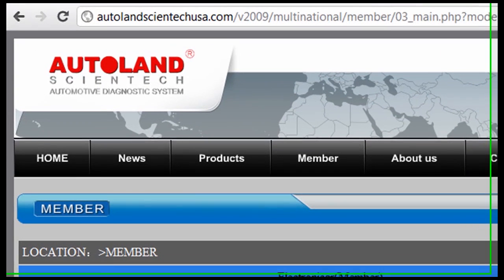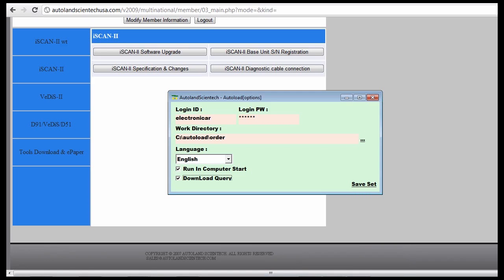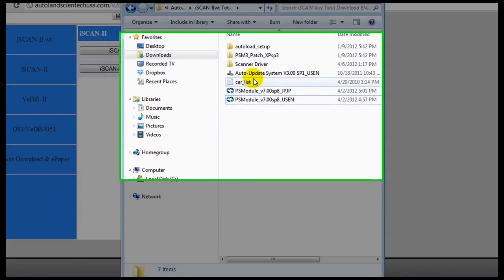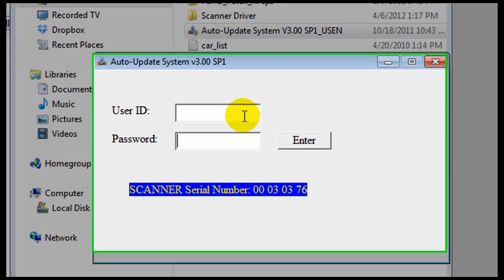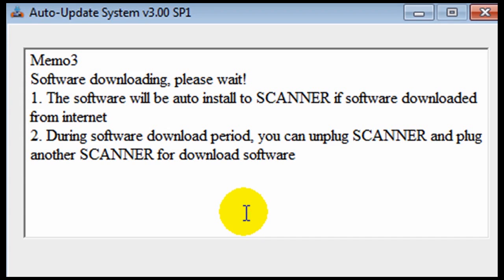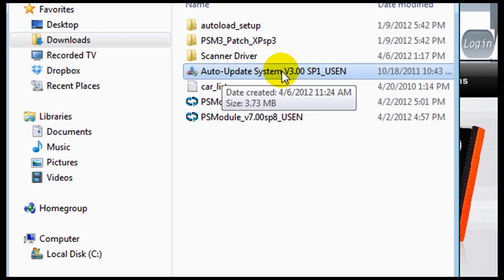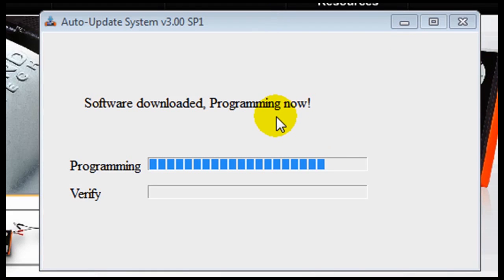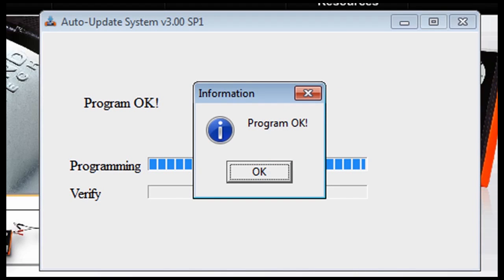8. How to Download and Use Autoupdate Software for iScan II wt and VeDiS II Scanners